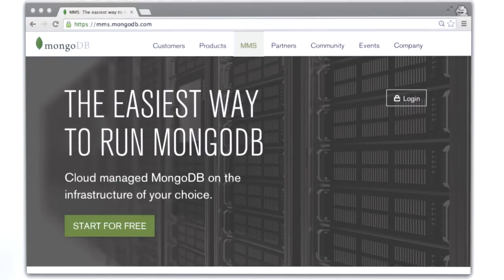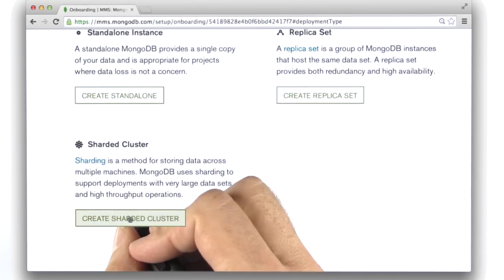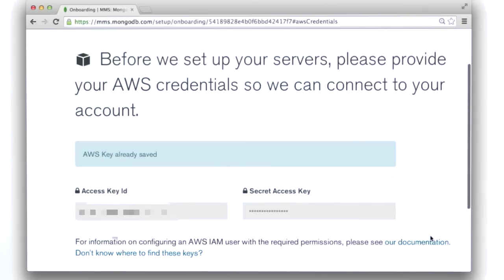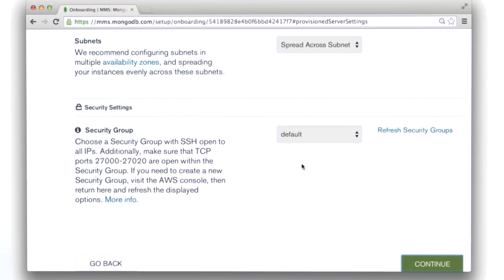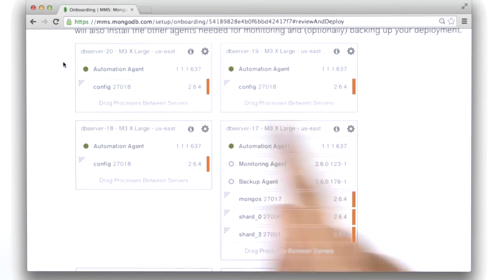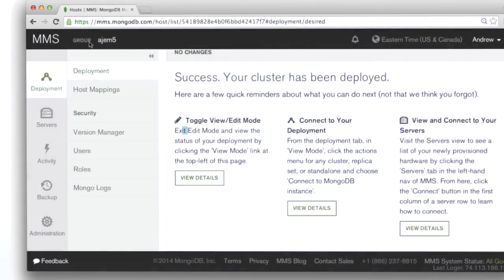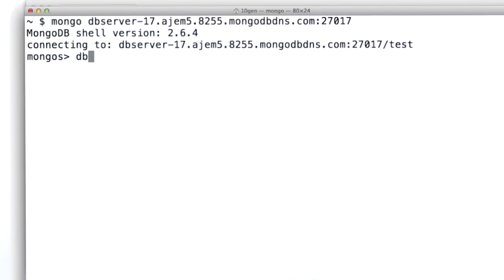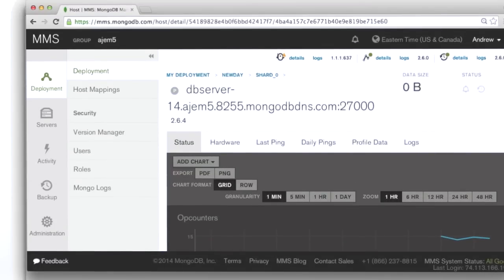MMS Demo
Demo of MMS released October 14, 2014.